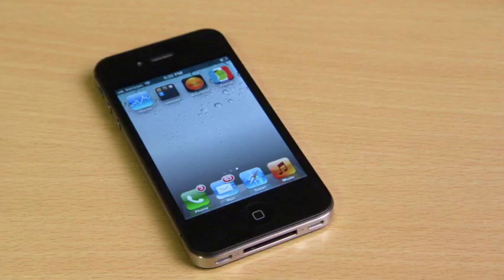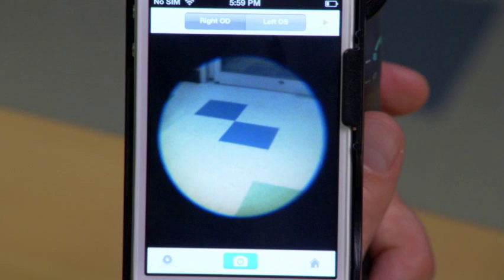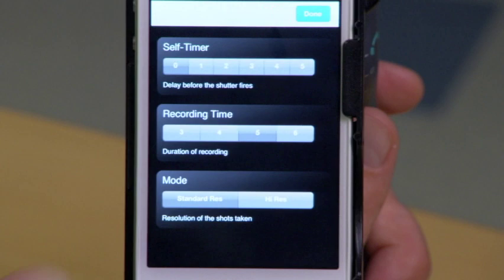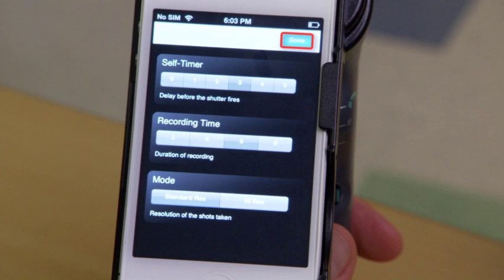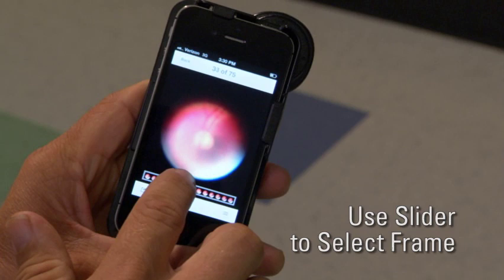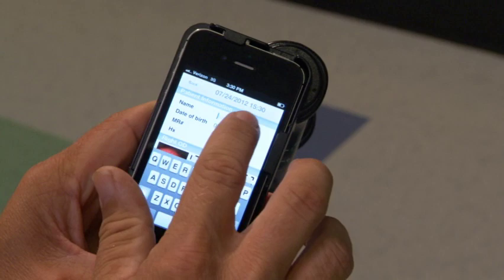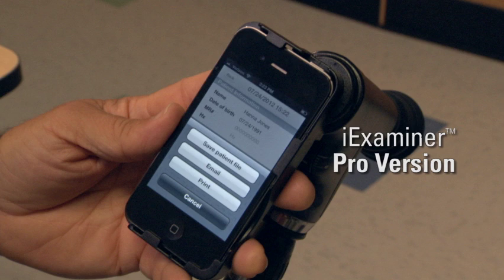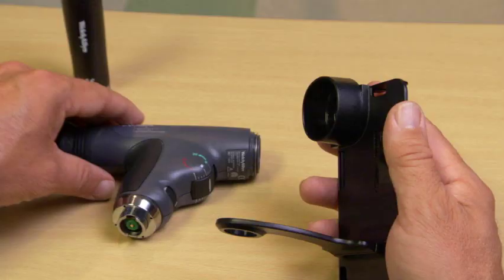Demonstration (2): Welch Allyn iExaminer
The new Welch Allyn iExaminer turns the PanOptic Ophthalmoscope into a mobile digital imaging device allowing you to view and take pictures of the eye like you've never done before. The adapter aligns the optical access of the PanOptic Ophthalmoscope to the visual axis of the iPhone 4 or 4S camera to capture high resolution (5/ 8 megapixel*) pictures of the fundus and retinal nerve. The iExaminer App then allows you to store the pictures to a patient file or email and print them. And, because the PanOptic Ophthalmoscope provides a 5x larger view of the fundus than a standard Welch Allyn ophthalmoscope and 25° field-of-view without having to dilate the pupil, the fundus imaging can happen anytime, anywhere.